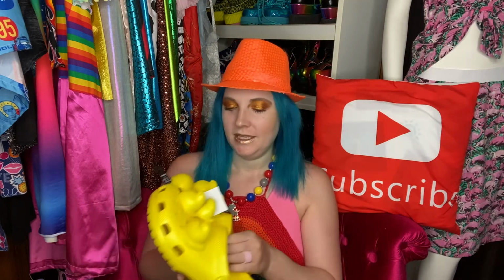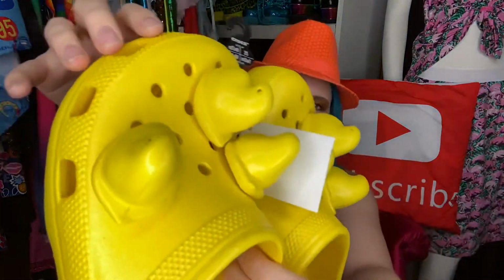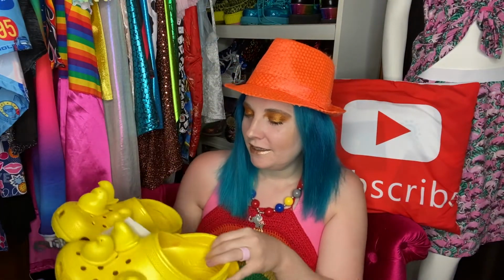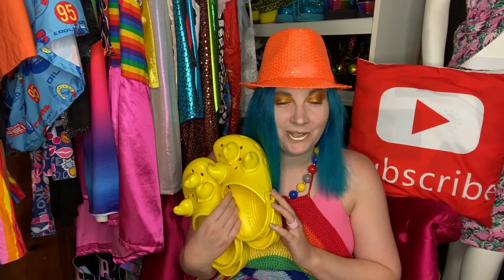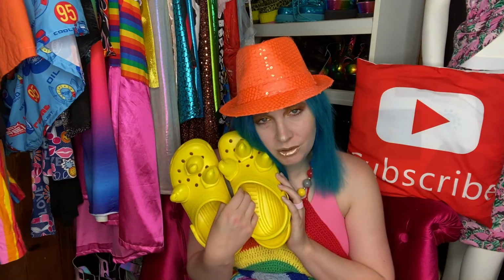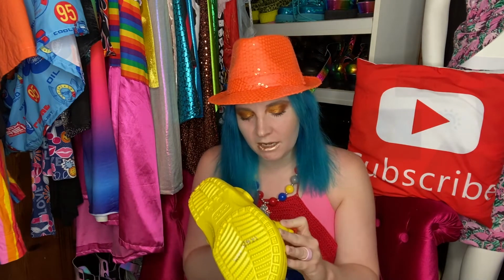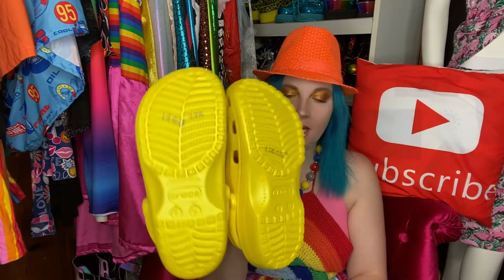Unboxing And Trying On Peep Crocs!